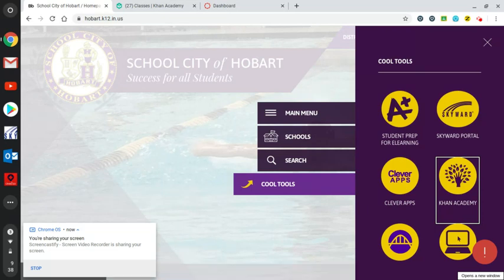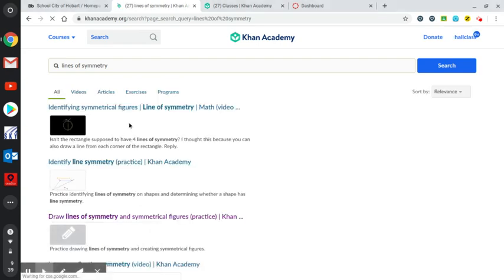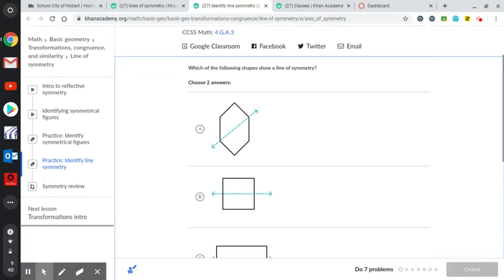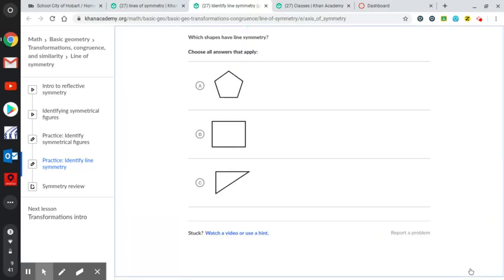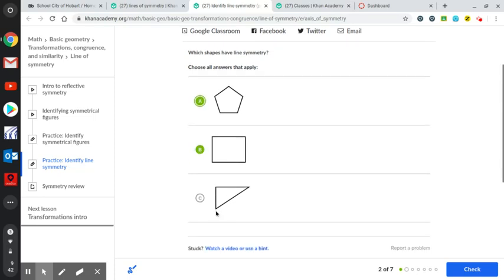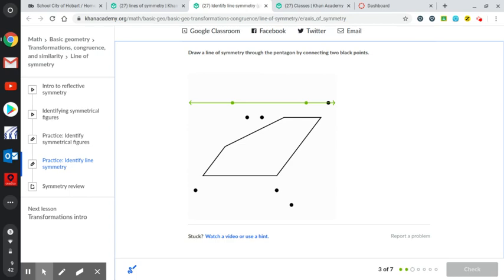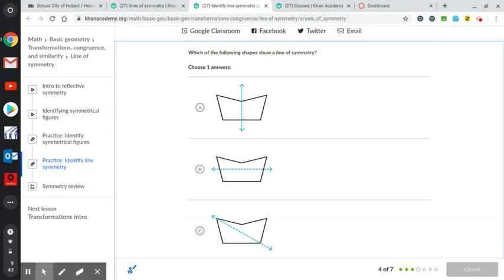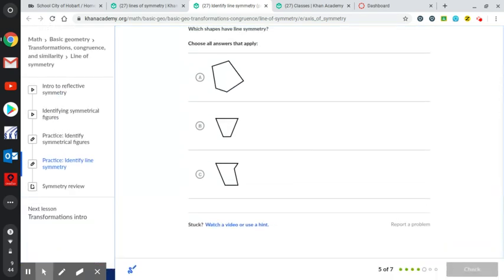Must Watch Khan Academy Cool Tool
Using Khan Academy Cool Tool